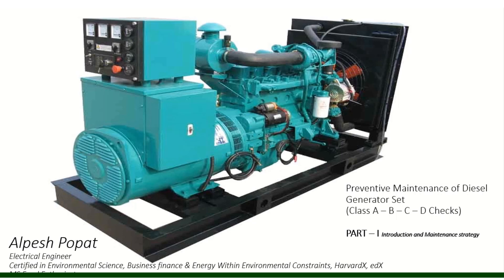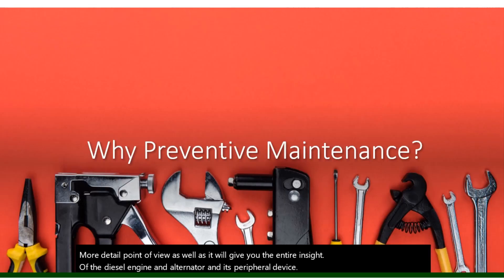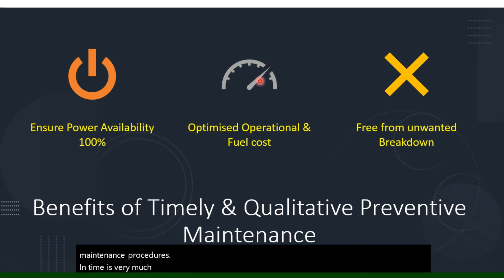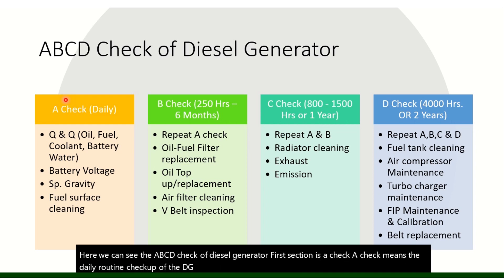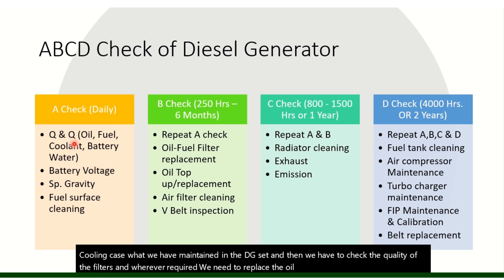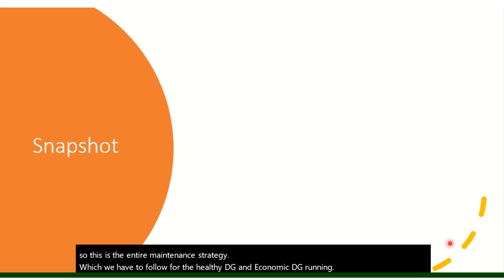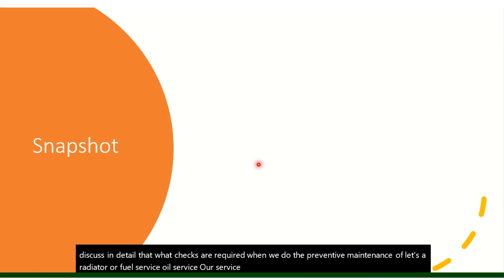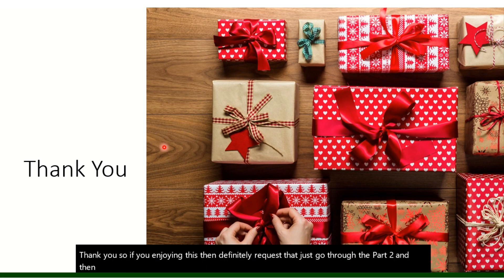Preventive Maintenance of Diesel Gen set - Part I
Introduction of Diesel Generator set and its Maintenance Strategy like A-B- C-D Checks and scope of this checks.  Do check Part II, Part III and Part IV for more details of PM of DG set.